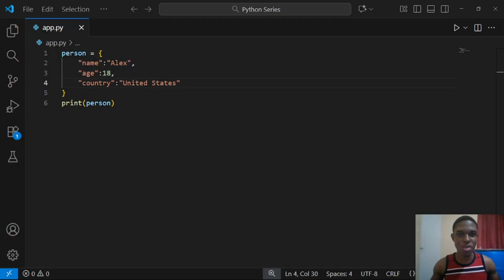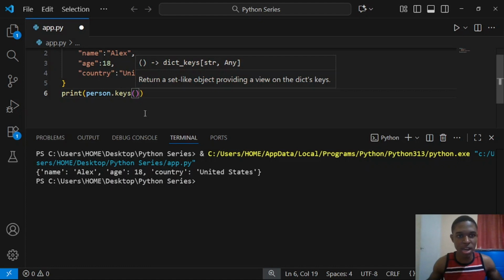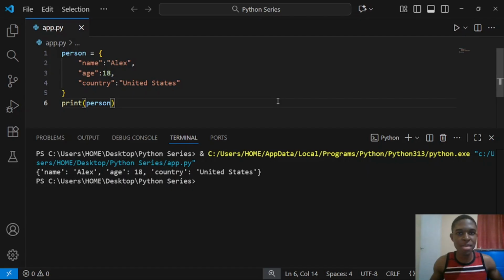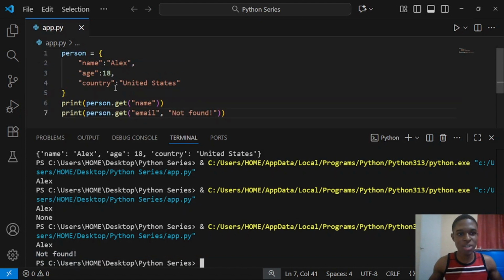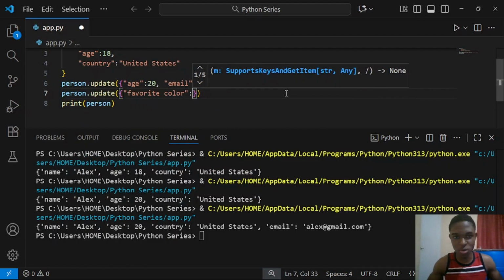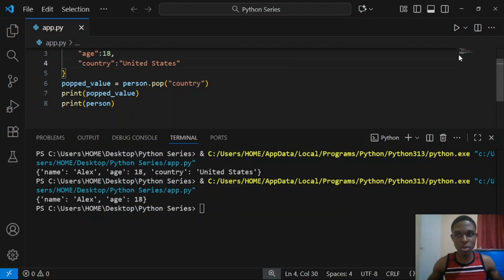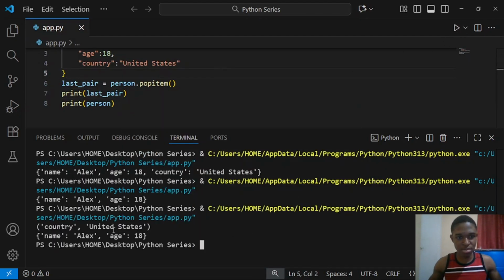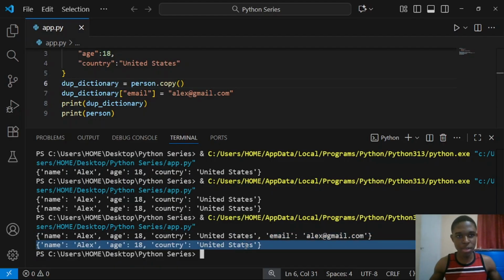Python Dictionary Methods | Learn Python Programming (Ep. 19)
In this episode, we’ll explore some powerful dictionary methods in Python that every beginner should know! 💻

You’ll learn how to:
✅ Get all keys, values, and items
✅ Safely access values using .get()
✅ Update dictionaries with .update()
✅ Remove items with .pop() and .popitem()
✅ Copy dictionaries with .copy()
✅ And find the length of a dictionary using len()

By the end of this video, you’ll have a solid understanding of how to manipulate and work efficiently with dictionaries in Python!

📌 Watch my full Python series to learn programming step by step — from the basics to more advanced topics.
Timestamps:
00:00 - Intro
00:15 - Quick Recap
01:01 - Len() function
01:40 - Methods
01:43 - keys() Method
02:19 - values() Method
02:51 - items() Method
03:23 - get() Method
05:22 - update() Method
07:26 - pop() Method
09:12 - popitem() Method
10:33 - copy() Method
11:43 - Outro